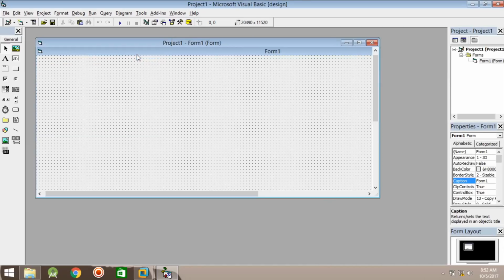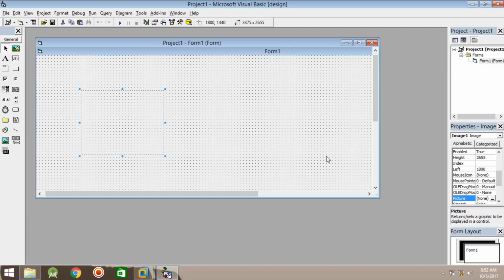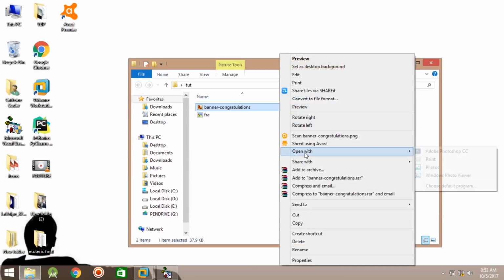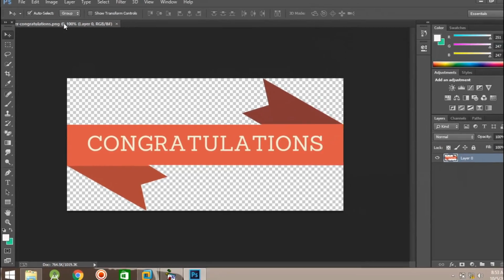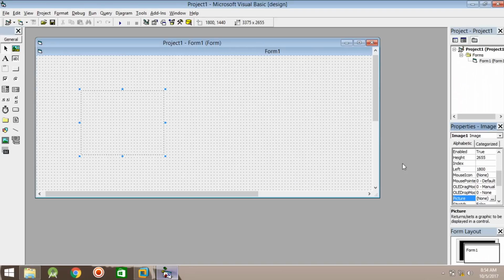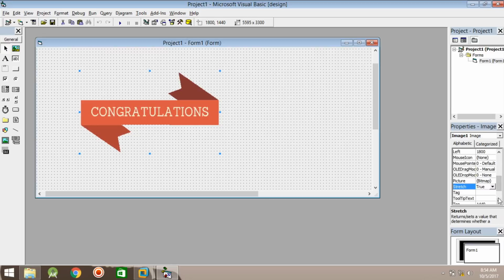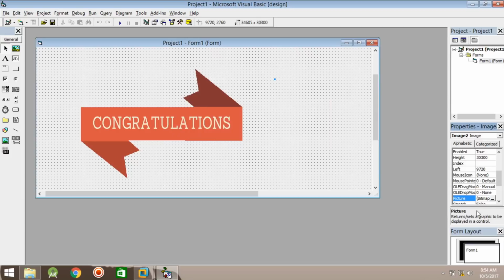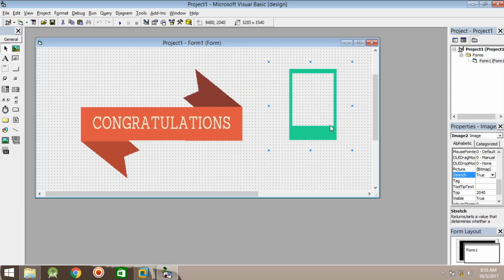How to add png image to visual basic/vb6 form? Easy steps in 3 mins!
Add images with transparent background!